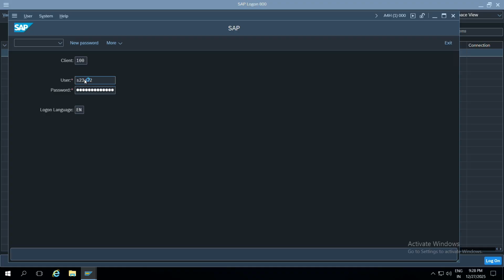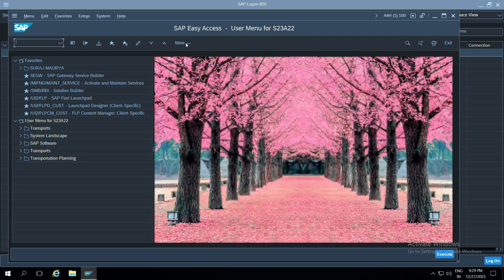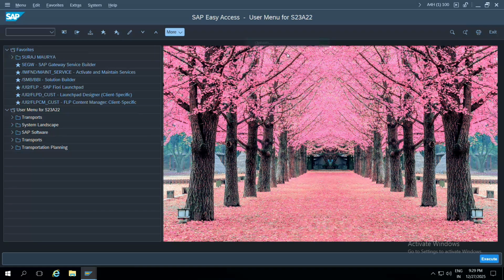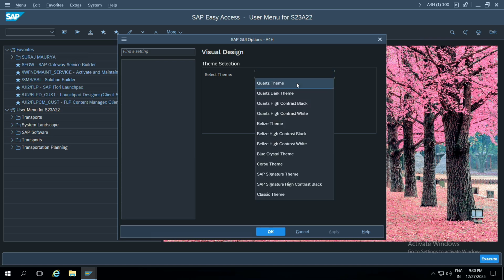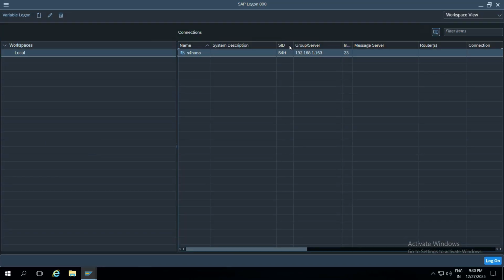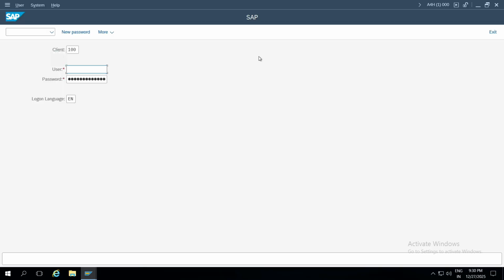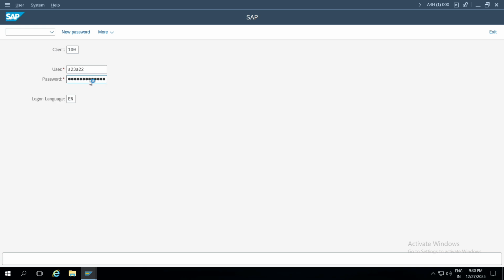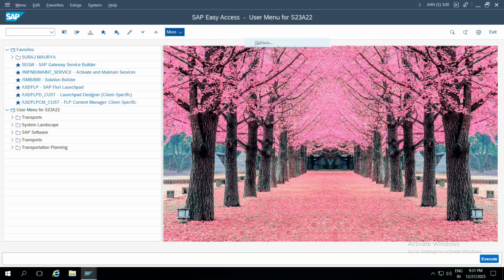How to Change SAP GUI Theme | Dark to Bright Theme in SAP GUI | Step by Step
In this video, I will show you how to change the SAP GUI theme easily.
If your SAP GUI theme is dark and you want to change it to a bright theme, this video is for you.
I have explained step by step how to change the SAP GUI theme from Dark to Bright using SAP Easy Access options.
This video is very helpful for SAP beginners and students who want a clean and comfortable SAP interface.
👉 Topics covered in this video:
• How to change SAP GUI theme
• Dark to Bright theme in SAP
• SAP Easy Access settings
• SAP GUI options explained